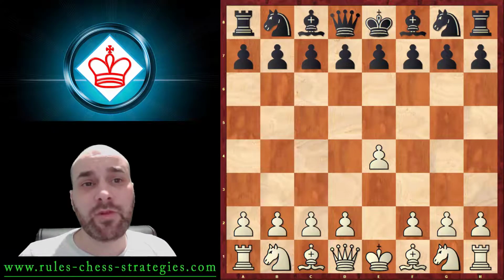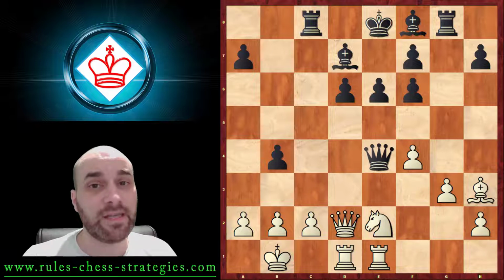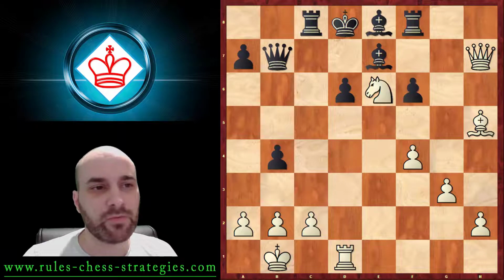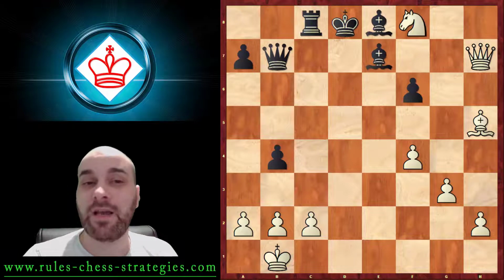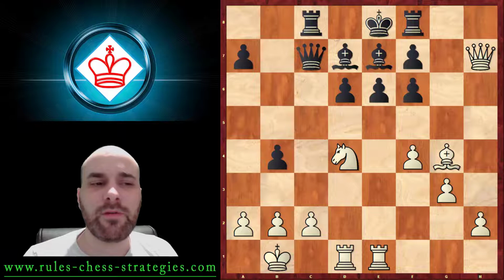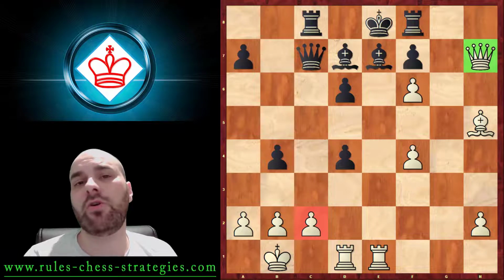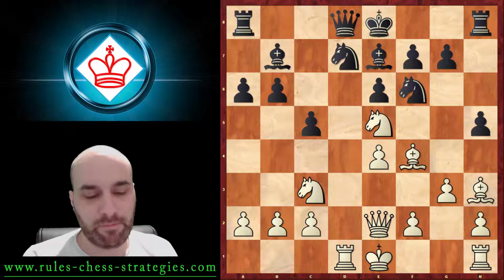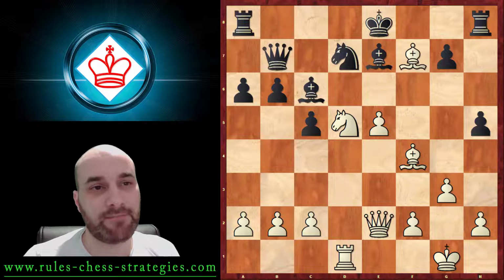Chess Legent | Mikhail Tal's EPIC TRAP in the Sicilian Defense !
The professional chess trainer Angelo Kesaris will show you the most elegant and sophisticated chess trap of all time played by none other than Mikhail Tal, the Magician from Riga! It is a game, Tal, playing with the White chess pieces the Sicilian Defense. The enemy king is in the center of the board and manages to demolish his defensive setup.

Almost all of the Tal's pieces attacked the Black's king, and all of the Black's pieces were passively defending him. It was in this moment Tal had to find a way to break through and open up the Black's center. He did that by sacrificing his pieces; one of his usual tactical techniques.

It was ingenious of Tal to set an unbelievable trap that even Stockfish wasn't planning on this kind of a move. Tal's opponent tried to set a deadly trap by himself, but Tal foreseen it and eventually won the tough battle that was full of amazing and unbelievably crazy moves!

😎 Free Registration!